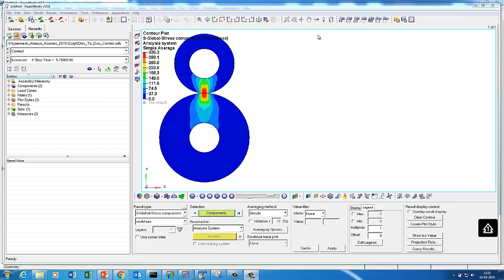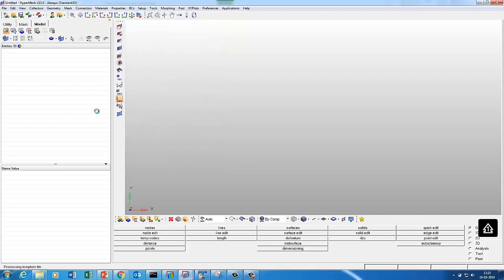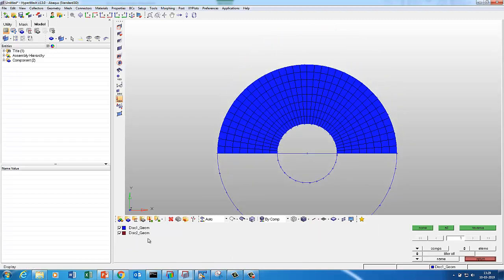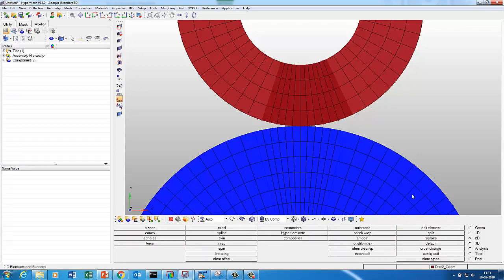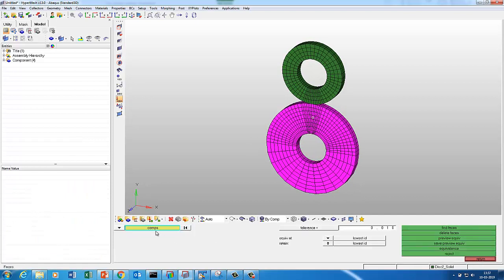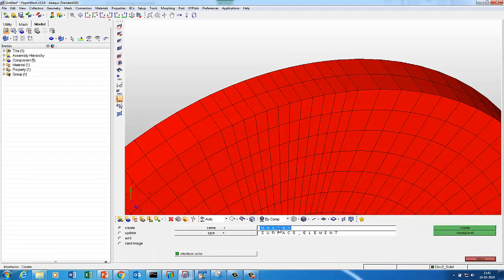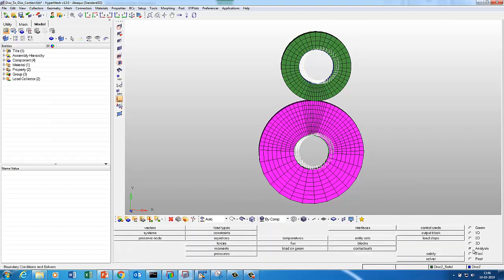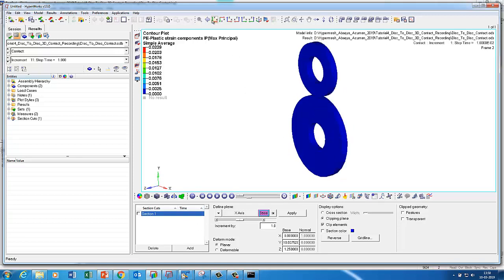Hypermesh - Abaqus Tutorial 4: Disc To Disc Contact using solid elements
This video shows how to model the  Disc To Disc Contact using solid elements